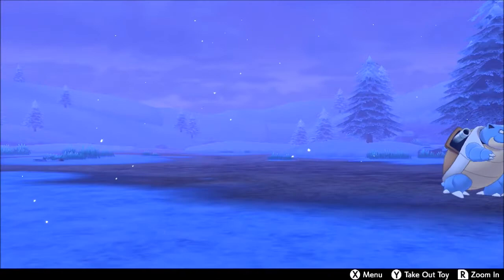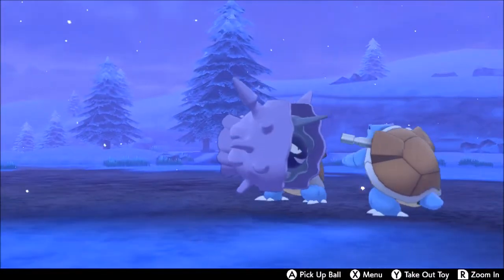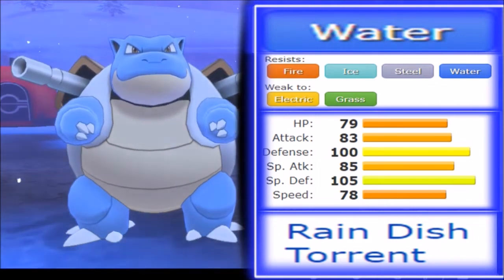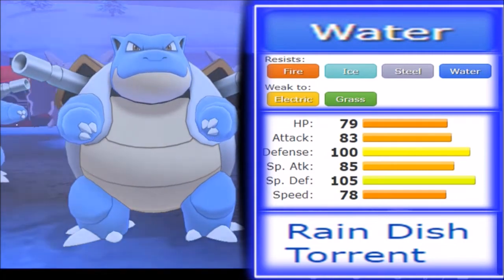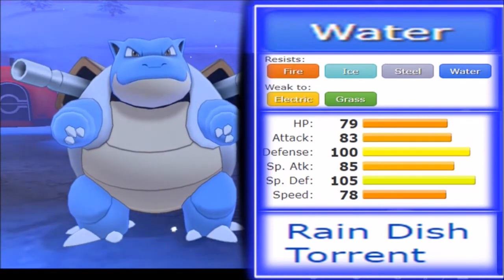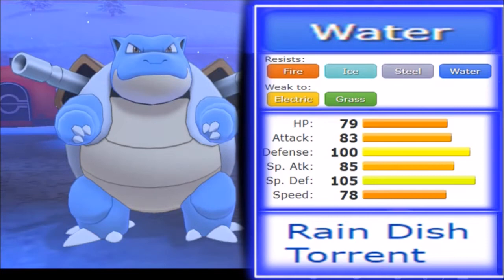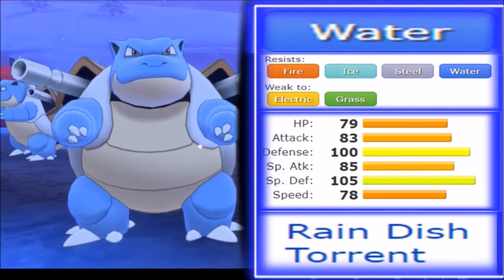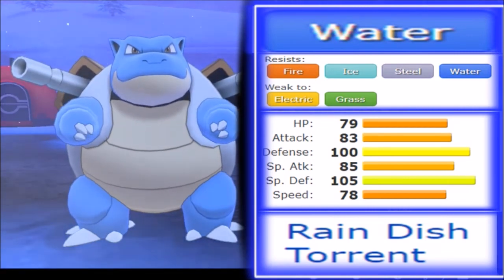HOW POKEMON FIXED BLASTOISE - A BLAST TO SHELL SMASH NOW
This strategy focuses on Sp. Atk. and Speed, both of which can be sharply raised by the move Shell Smash. Focus Band lends support, allowing it to definitively survive at least one attack even after the defensive drops of Shell Smash. This will cause its Ability Torrent to activate, making its Water-type moves even more fearsome.

When compared to a Cloyster with a similar attacking style, this build has the advantage of using Special instead of Physical attacks, so its damage output won't be affected by the Burn status. Blastoise also has a higher Speed, and after using Shell Smash, it's able to outspeed a Hydreigon with a Choice Scarf, a feat Cloyster cannot accomplish.

Pokemon is a big part of my life.
I really like discussing, battling on wifi or showdown on Pokemon.

I find it always exiting to see how people can diversify a video game that has been with us so long. Many new younger talents always has me happy as they are keeping the spirit of the game and passion alive.

I live in Sweden, and I try to make my content so universal as possible, but swedish slips in, dont worry. I love IKEA like I love pewdipie!

You wanna know about the changes in the meta, individual mons or some drama in the Pokemon community.